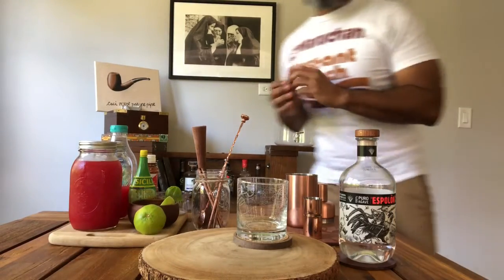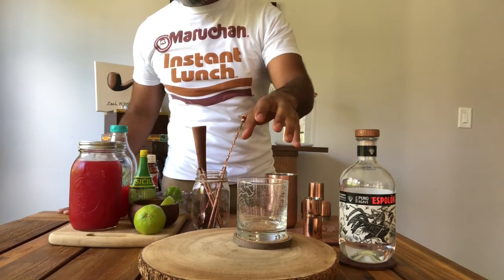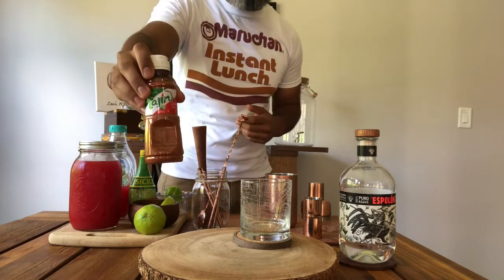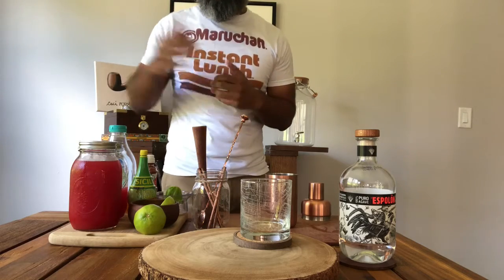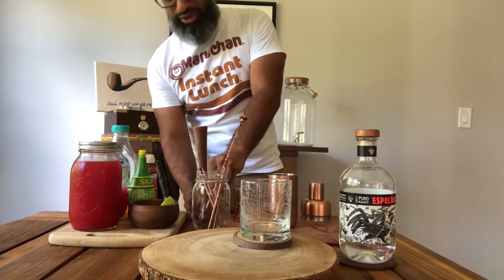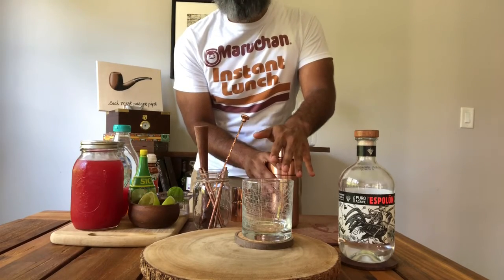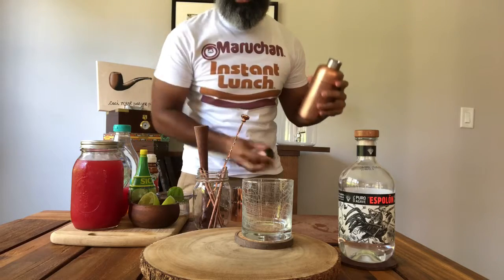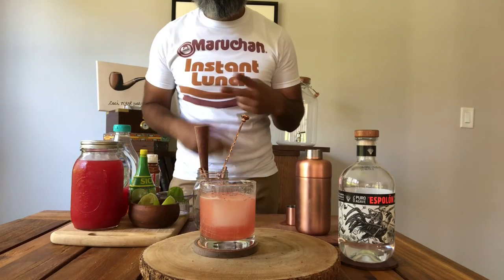How to make a Spicy Flamingo tequila cocktail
Grab a bottle of tequila and some watermelon for this delicious cocktail with a spicy twist.

2oz blanco tequila.
1oz fresh watermelon.
.5oz agave nectar.
3/4oz lime juice.
Shake and serve over rocks.
Garnish with chili salt.